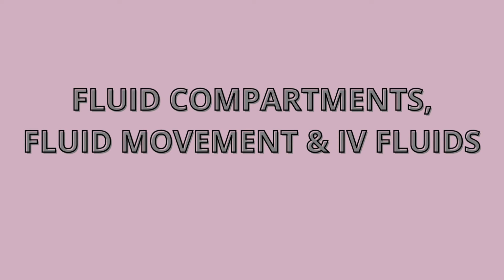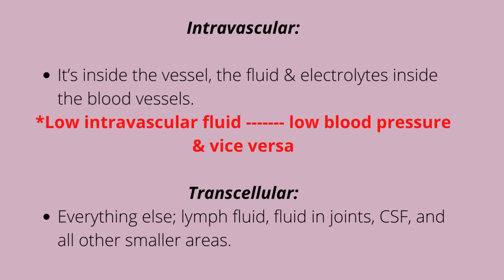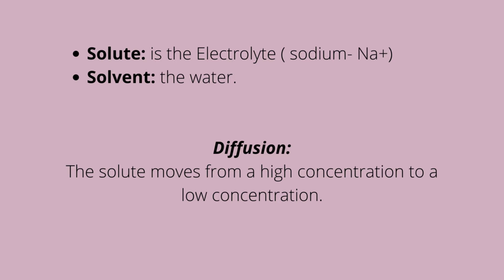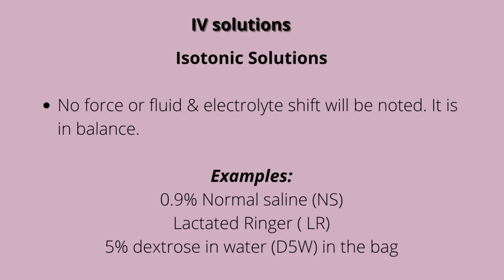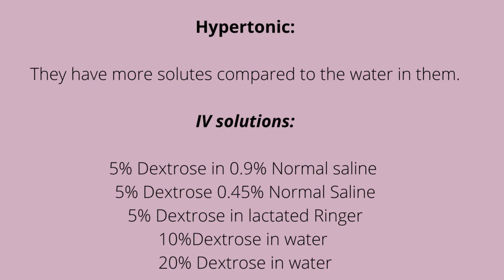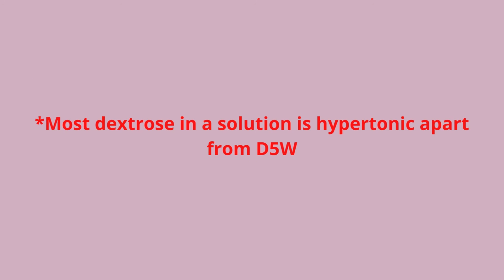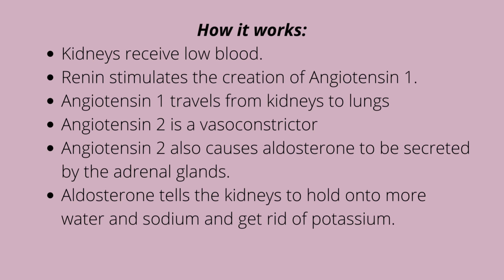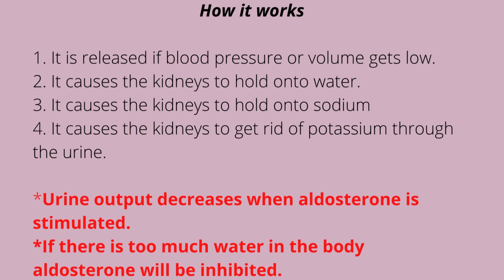FLUIDS & ELECTROLYTES: FLUID COMPARTMENTS,FLUID MOVEMENT & IV FLUIDS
This video is a quick review of the fluids & electrolytes we go in depth on fluid compartments, fluid movements as well as  various IV Fluids and their uses, Patient education & nursing considerations when taking care of a patient.